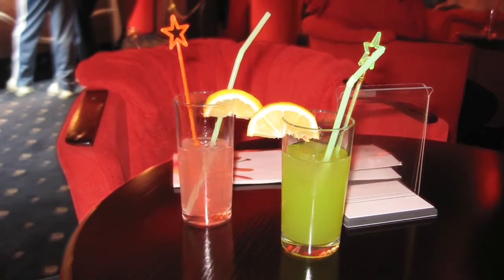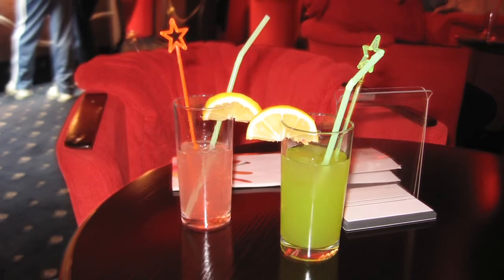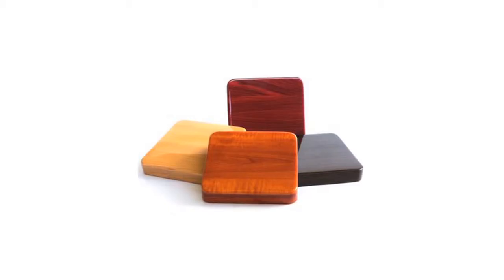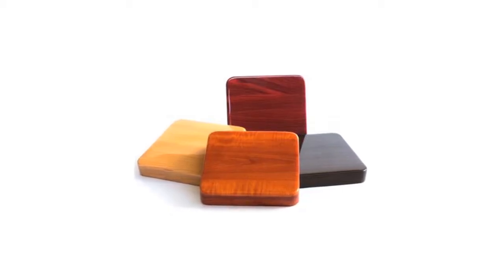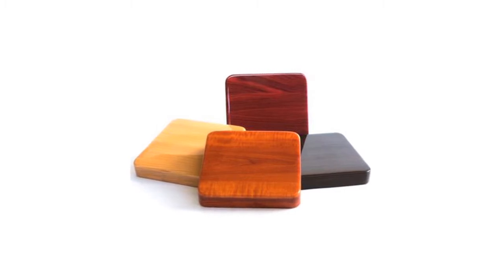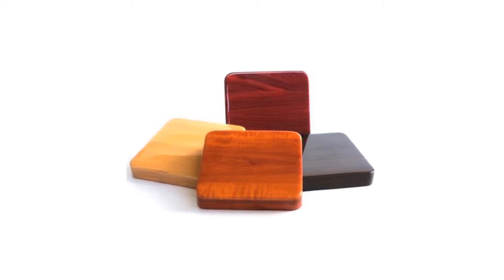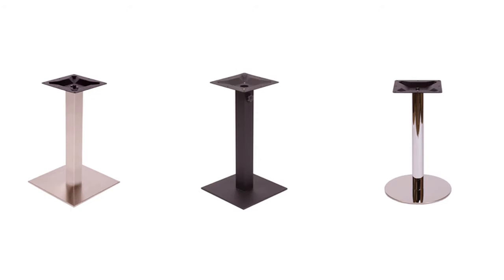Commercial Restaurant Indoor Resin Table Top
Indoor resin restaurant table tops are a top choice for many in the hospitality and restaurant industries. Fortunately, the resin tops come in rectangular, square and circle shapes to suit the needs of your facility. Each size comes in natural, cherry, mahogany, and walnut. See the table dimensions below:

    24" x 24" Square Resin Table Top
    24" x 30" Rectangular Resin Table Top
    24" Round Resin Table Tops
    30" x 30" Square Resin Table Top
    30" x 42" Rectangular Resin Table Top
    30" x 48" Rectangular Resin Table Top
    30" x 60" Rectangular Resin Table Top
    30" Round Resin Table Tops
    36" x 36" Square Resin Table Top
    36" Round Resin Table Tops
    42" Round Resin Table Top
    48" Round Resin Table Top

The tables are made from industrial grade, medium density fiberboard with a moisture-proof underside. The durability and affordability of the tops make it a good alternative to solid wood table tops.